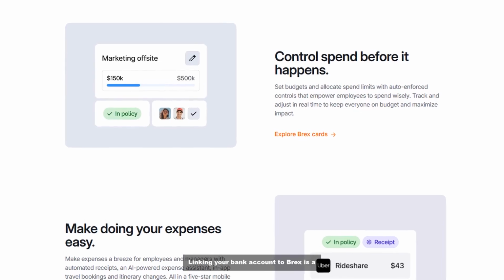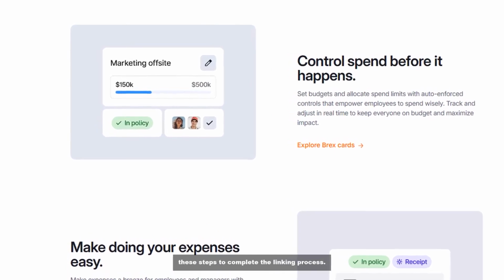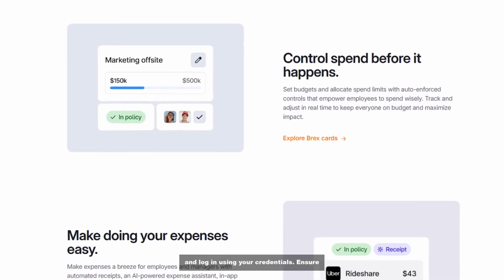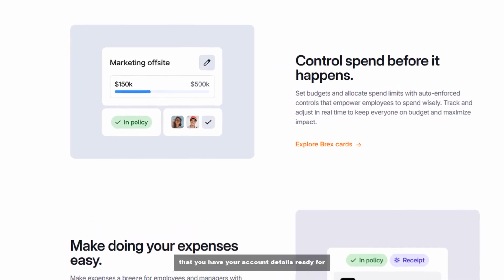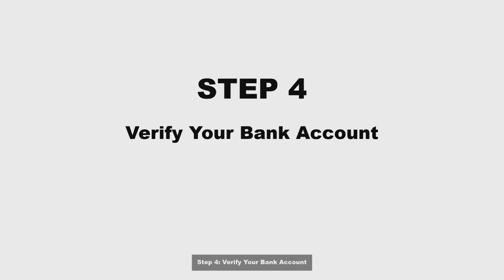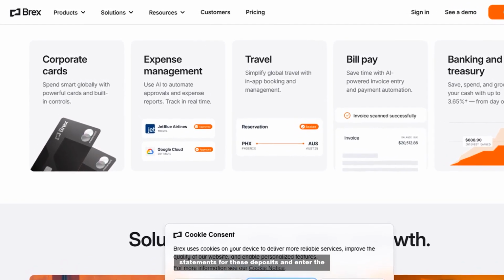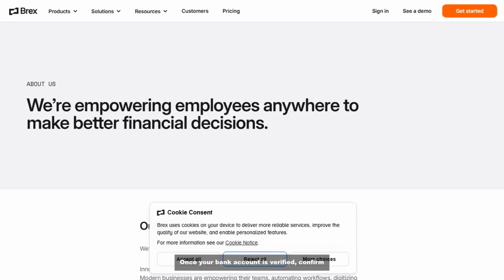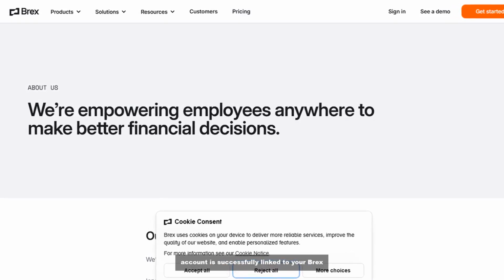How To Link Your Bank To Brex 2026 (FULL TUTORIAL)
In this video, we provide a comprehensive guide on how to link your bank to Brex 2026 (FULL TUTORIAL). Learn the step-by-step process to seamlessly connect your financial accounts and maximize your Brex experience.